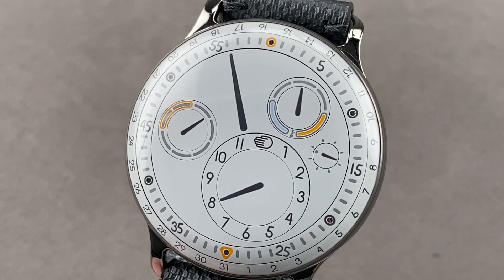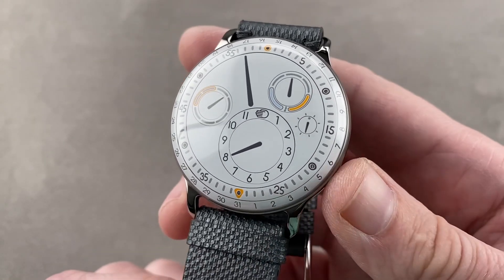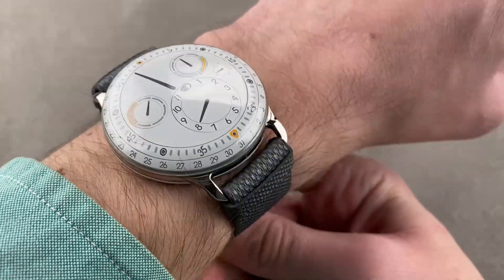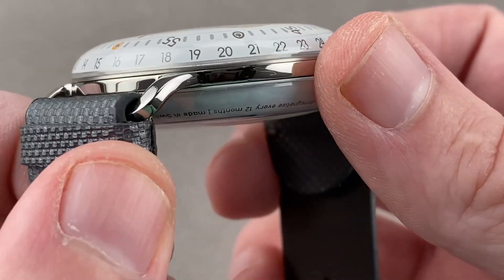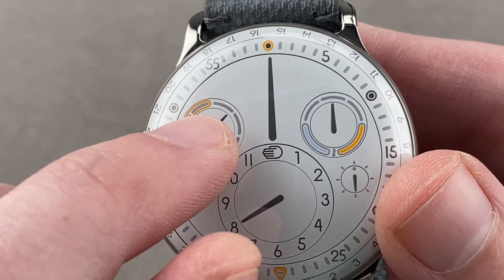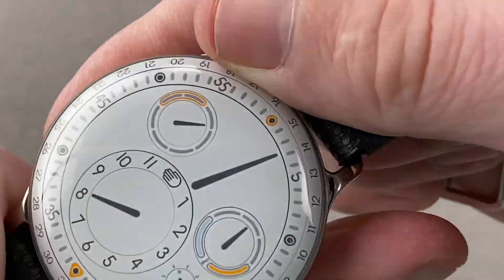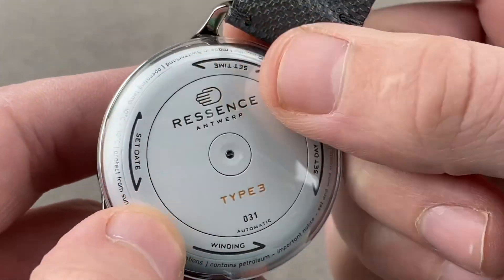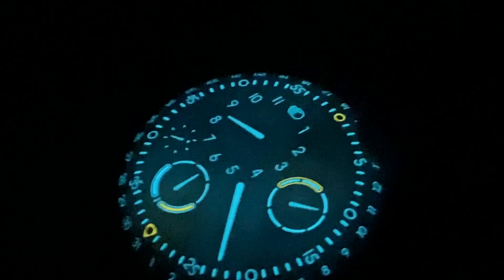Ressence Type 3W Ressence Watch Review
SKU: 4263588

The Ressence Type 3W is encased in 44mm of titanium surrounding a silver dial on a grey woven leather strap. Features of this Ressence Type 3W include hours, minutes, small seconds, day of the week indicator and oil temperature indicator.

For complete details, watch the full Ressence Type 3W review by Tim Mosso!